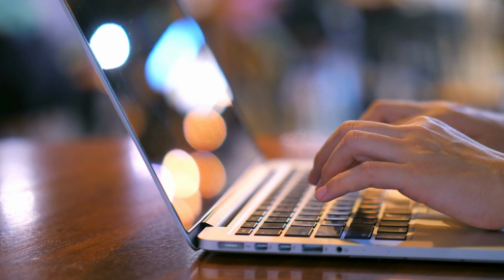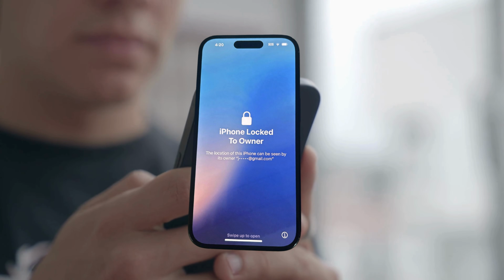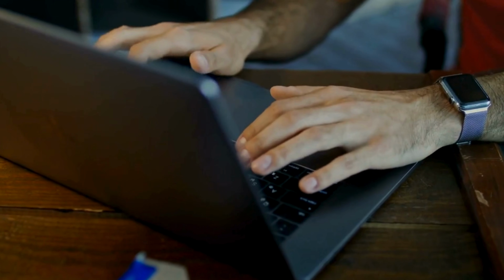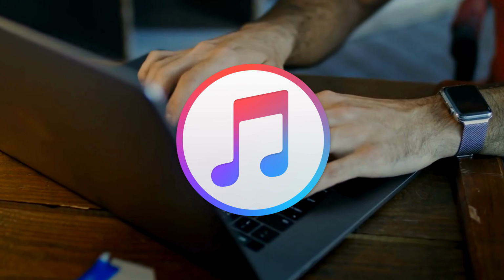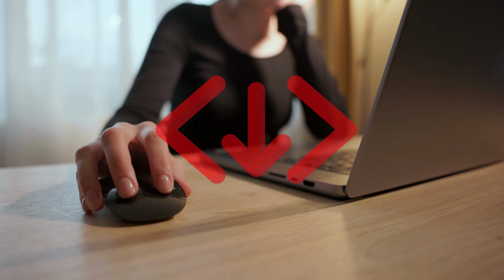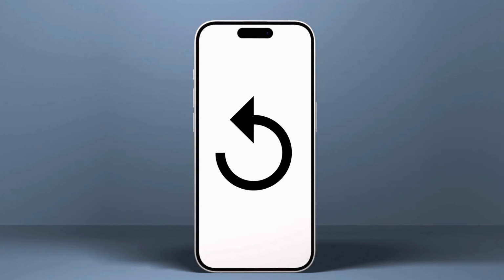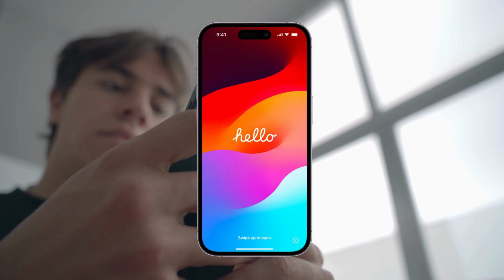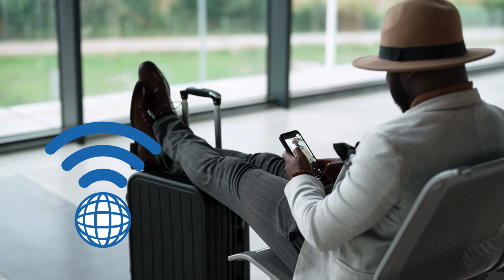iPhone Locked to Owner: How to Unlock With a Computer (Mac or PC)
Seeing the iPhone Locked to Owner screen can be an incredibly frustrating experience, especially when you need access to your device immediately, but the good news is that learning iphone locked to owner how to unlock with computer methods can provide you with a clear path forward. Whether you have recently purchased a used device that was not properly reset or you have simply forgotten your own Apple ID credentials, this video serves as your comprehensive technical guide to navigating the activation lock process using a Mac or a PC. Many users feel overwhelmed by the security protocols Apple puts in place, but by understanding the specific relationship between your hardware and the desktop software available, you can determine exactly which steps are necessary to regain control of your smartphone.

If you are currently staring at that restrictive activation screen, you are likely wondering about the most efficient way to resolve the issue without making costly mistakes. This tutorial focuses specifically on iphone locked to owner how to unlock with computer techniques because using a desktop environment offers more stability and utility than trying to bypass settings on the device alone. We will walk you through the necessary preparations, including how to ensure your cables are high-quality and how to put your device into the correct mode so your computer recognizes it instantly. By the end of this guide, you will have a professional perspective on what is truly possible when it comes to removing Apple ID locks and which methods are simply myths that waste your time.

When you begin the process of addressing an iPhone locked to owner how to unlock with computer, the first thing you must understand is the role of official software like iTunes or the Finder app on macOS. These tools are designed to facilitate communication between your computer and the mobile operating system, allowing you to perform a deep system restore. While a standard restore is often the first step recommended by technicians, it is vital to understand that a restore alone does not always remove the activation lock if the Find My feature is still active on the Apple servers. We explain the nuances of this process so you do not spend hours downloading firmware only to find yourself back at the same lock screen. We provide the technical context you need to understand why the lock exists and how the computer acts as a bridge to the server-side solutions required for a permanent fix.

For those using a Windows PC, the process involves specific drivers and software versions that must be handled correctly to avoid errors during the connection phase. We guide you through the installation of the latest support tools so that your iphone locked to owner how to unlock with computer journey is as smooth as possible. We also touch upon the differences for Mac users, who often have a more integrated experience but still need to follow a strict sequence of button presses to enter Recovery Mode or DFU mode. Understanding these hardware states is the secret to getting your computer to talk to a locked device. This video helps you identify which mode is appropriate for your specific situation, ensuring that you are not just clicking buttons at random but following a proven technical workflow.

As we move toward the middle of the tutorial, we dive deeper into the specific software utilities that professional technicians use when they encounter an iphone locked to owner how to unlock with computer scenario. Some of these tools offer more advanced features than standard consumer software, allowing for deeper diagnostics. We explain the risks and rewards associated with third-party applications, emphasizing the importance of data integrity and device safety. Our goal is to empower you to use your computer as a diagnostic powerhouse, turning a bricked device back into a functional tool. You will learn how to verify the status of your activation lock and how to check if your device is communicating properly with Apple's activation servers through your internet connection.

This video contains AI generated content for enhanced visual fidelity.

Chapters:
0:00 Introduction
0:40 Disclaimer
1:00 Reputable Tool in Removing Activation Lock
1:20 iCloud Locked to Owner Step by Step Bypass Guide
2:40 How to Unlock iPhone Locked to Owner with a Computer (What I did)